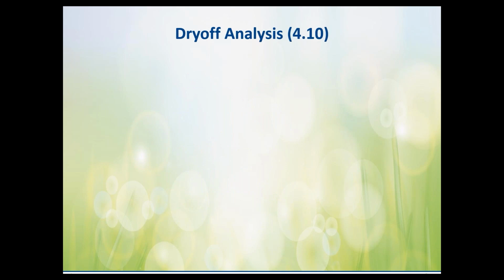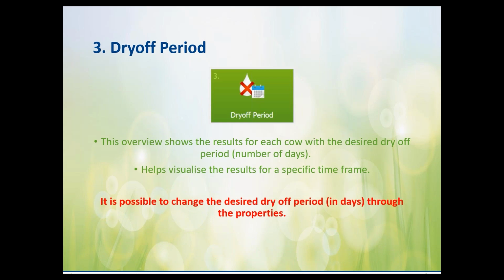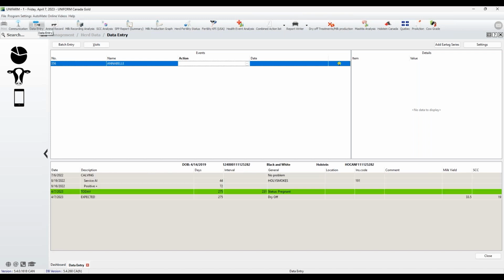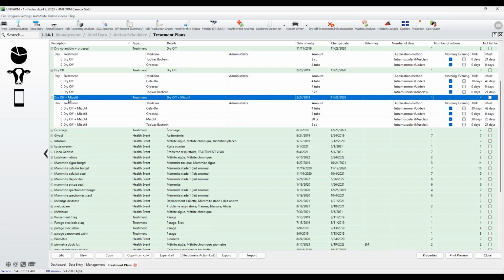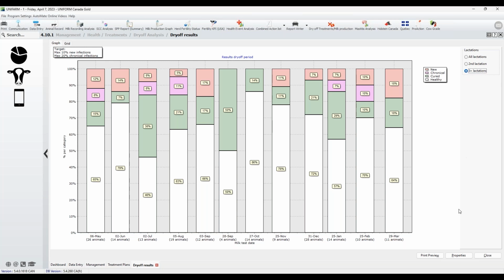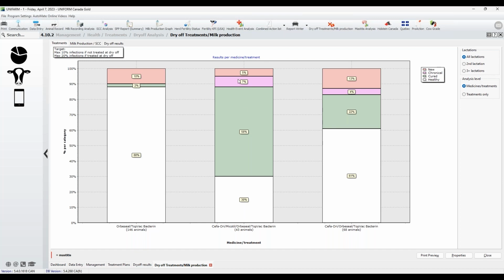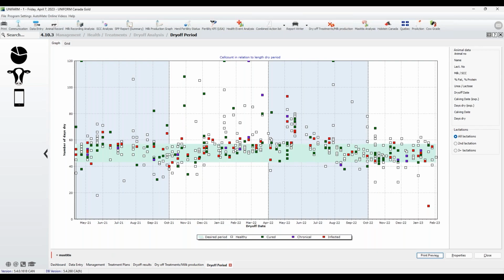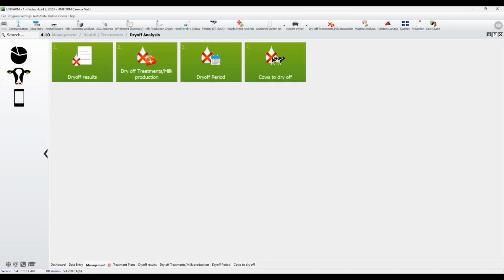Dry off analysis